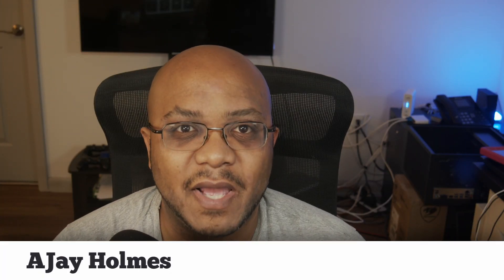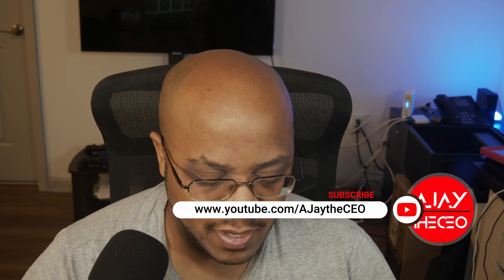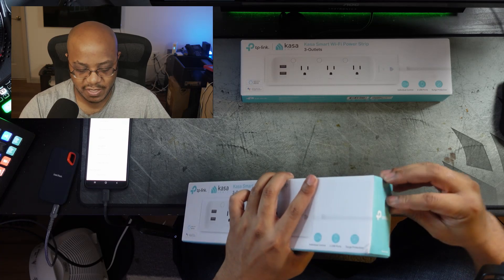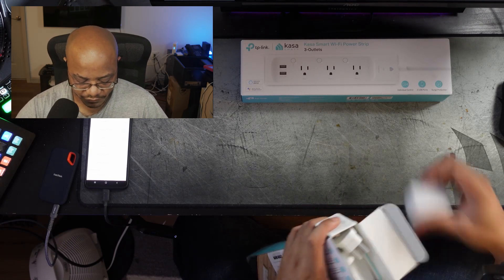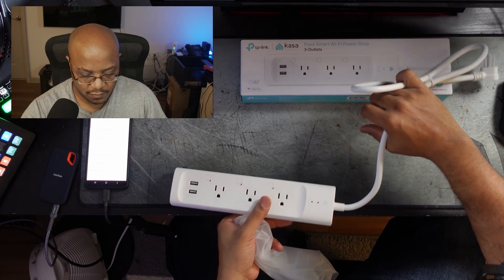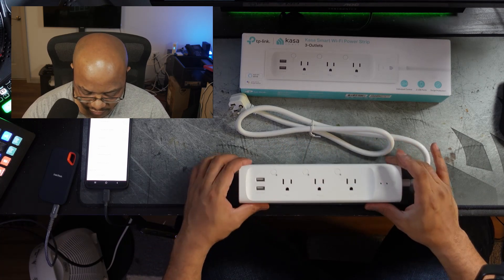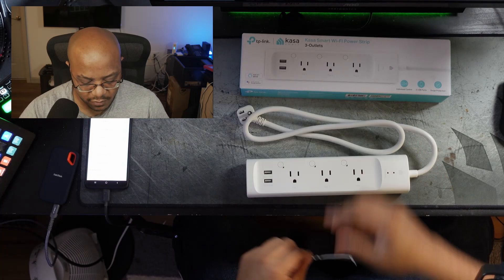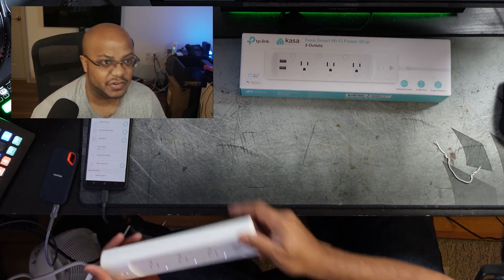TP-Link KP303 KASA SMART POWER STRIP | Unboxing and Setup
Kasa Smart Power Strip

In this video, I check out the Kasa 3 outlet Smart Wi-Fi Powerstrip. I plan to add two of these into my church media booth to make all devices in the booth able to be powered on and off from my smartphone and on a set schedule.

== TIMESTAMPS ==
1) Video Intro - 00:00:00
2) Opener - 00:00:12
3) Greeting - 00:00:25
4) Content Start - 00:00:51
5) Unboxing - 00:03:34
6) Adding to App - 00:05:36
7) Labeling Plugs - 00:08:10
8) Adding to Routines - 00:08:45
9) Adding a Schdule - 00:10:45
10) Summary - 00:12:17
11) Supporter Shout Outs - 00:13:58
12) Outro - 00:14:23

4-M.E. (Modern Media Ministry Made Easy) is a Facebook Group community of people in ministry just like you where we can share and grow together.